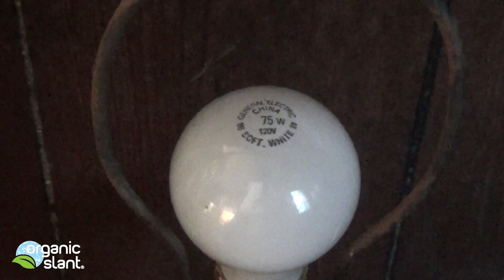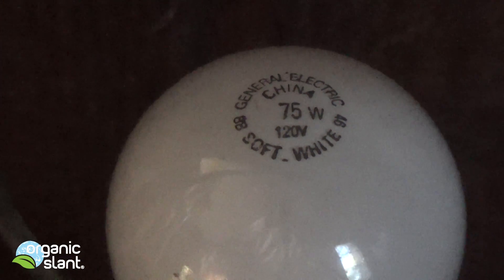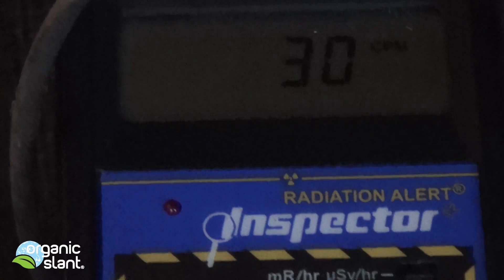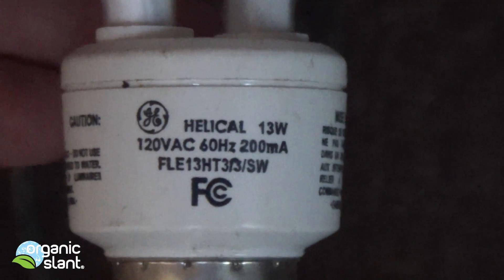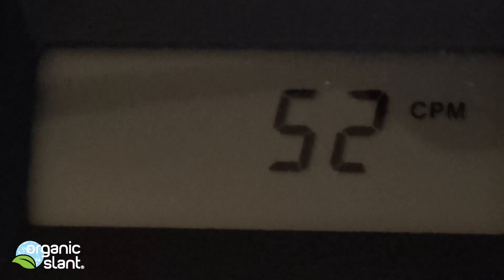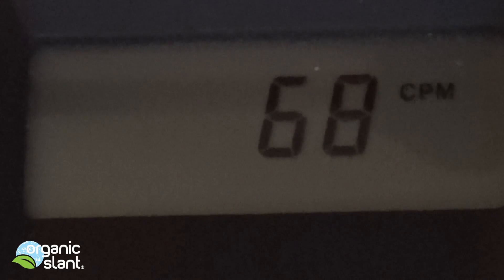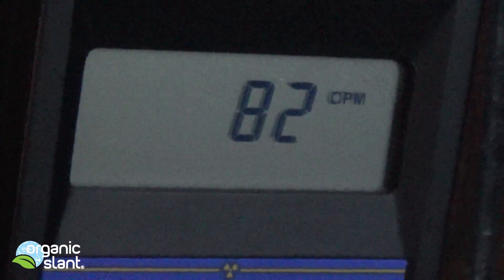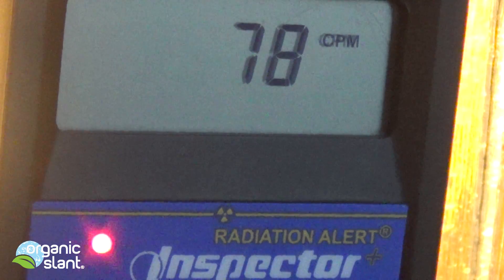Radiation monitor Incandescent vs CFL light bulb 9-3-2014 | Organic Slant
CFL bulbs emit high levels of radiation, causing migraine headaches, sleep abnormalities, fatigue, and other health problems. Unlike traditional incandescent bulbs, CFL bulbs emit excessive "dirty energy," or electromagnetic frequencies (EMFs).

The voltage reduction technology in CFL bulbs causes high amounts of EMF pollution to be emitted. Similar to the kind released from mobile phone antennas and food irradiation machinery, EMF radiation poses serious health threats to humans who are exposed to excessive amounts of it. CFL bulbs have been found to greatly increase EMF exposure as they are often the most significant EMF polluters in homes that use them.

Light-emitting diode (LED) bulbs, on the other hand, are a much safer alternative to CFL bulbs. Those who wish to transition from traditional incandescent bulbs to something that uses less energy would do well to investigate LED alternatives.